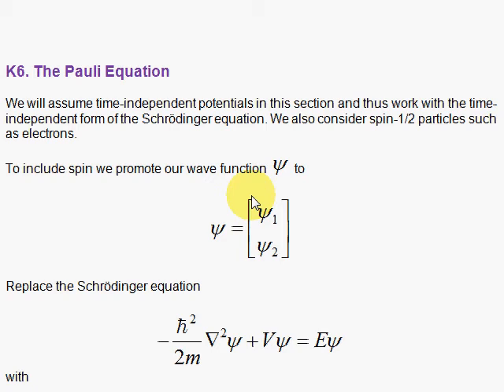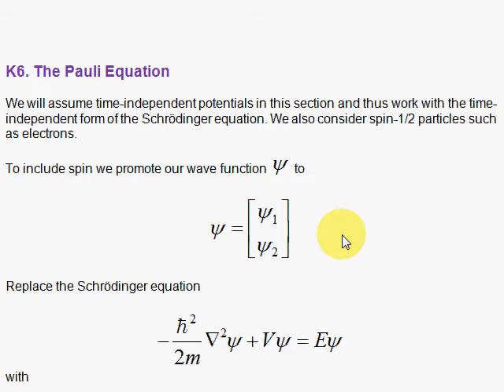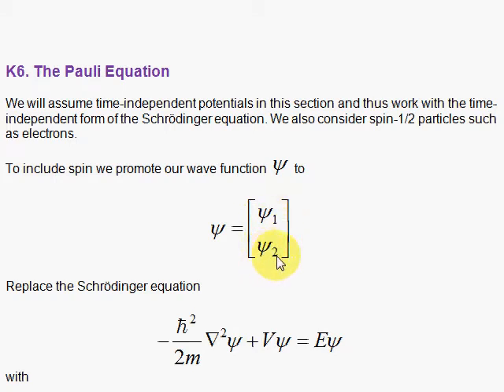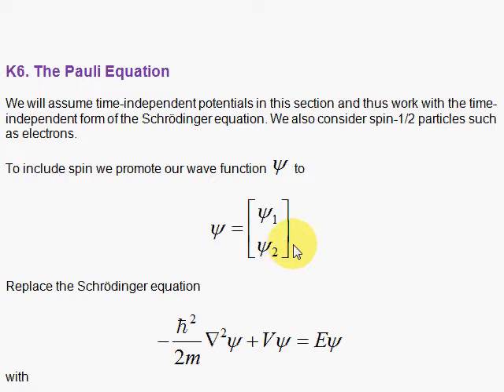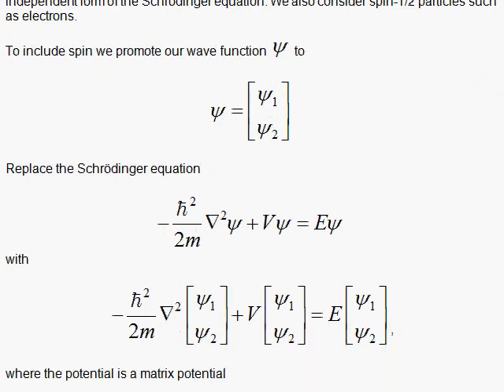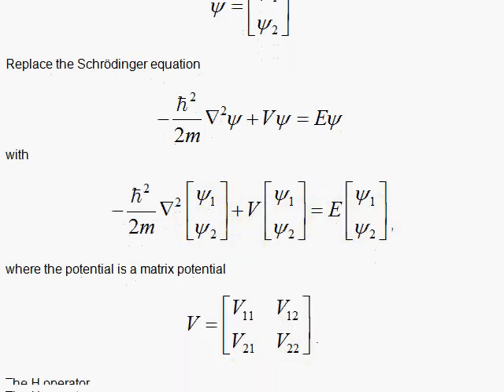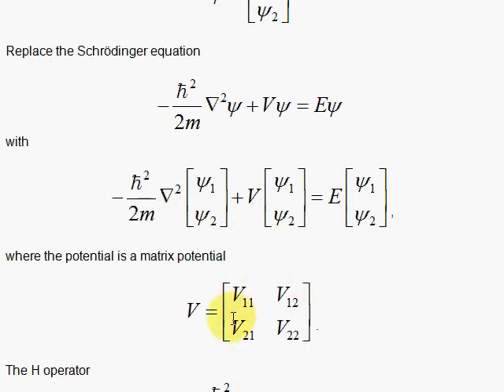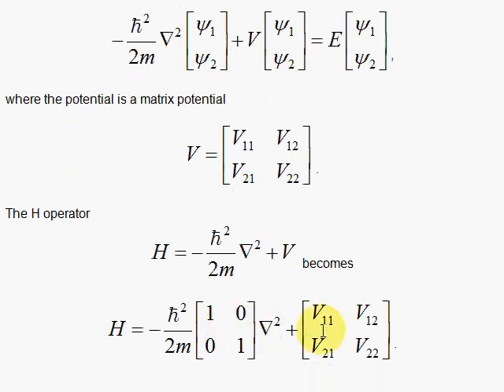K6. The Pauli Equation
We construct the Pauli equation for the electron.